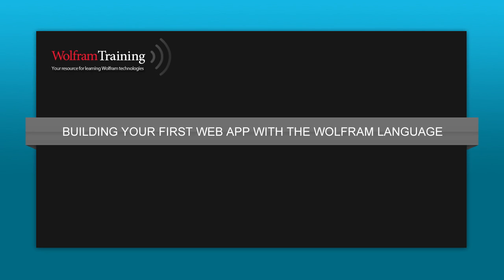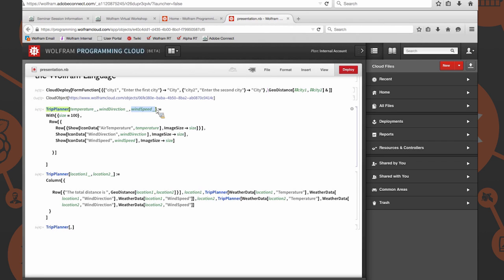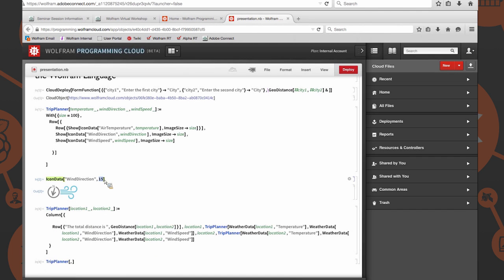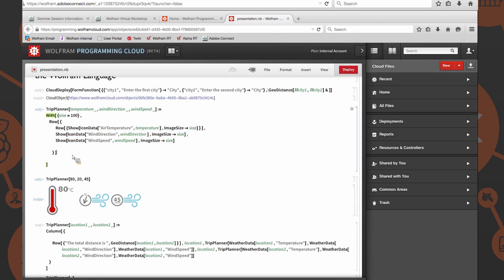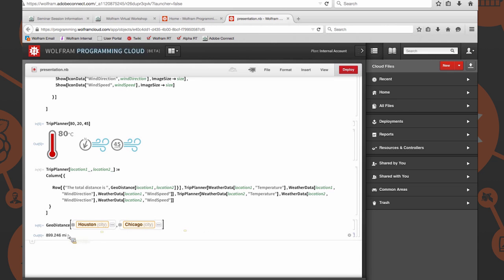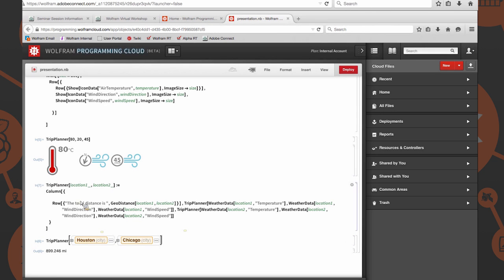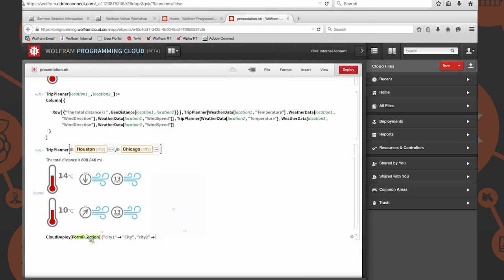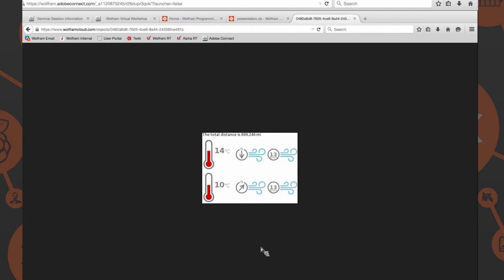Building Your First Web App with the Wolfram Language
For programmers by a programmer! A Wolfram student intern builds an app step-by-step, showing the code he has recently learned.